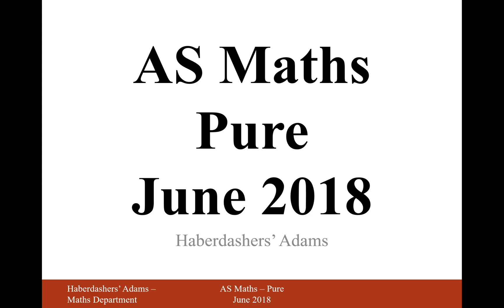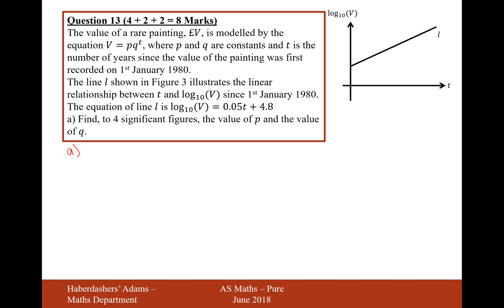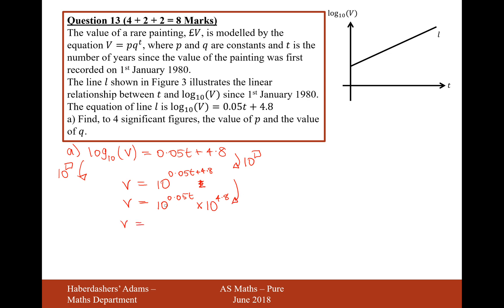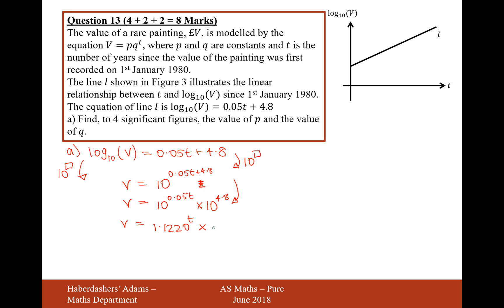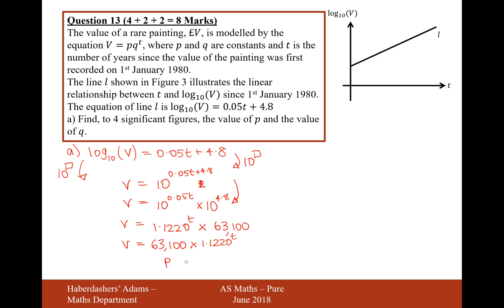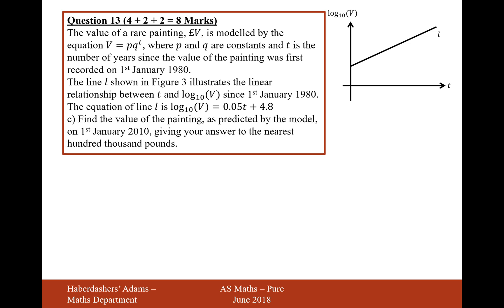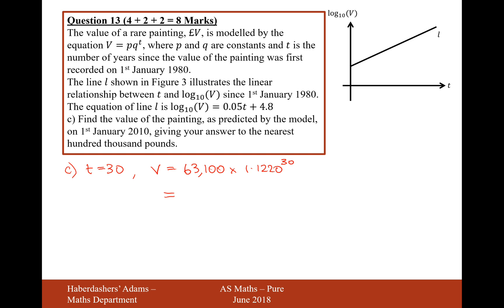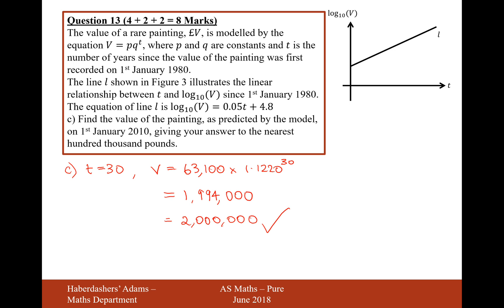AS Maths - June 2018 - Pure - Q13